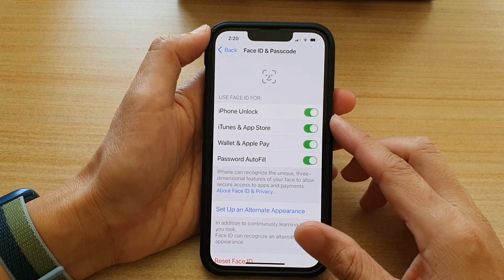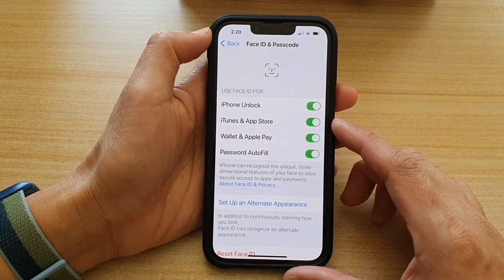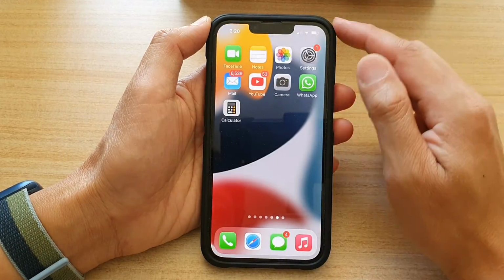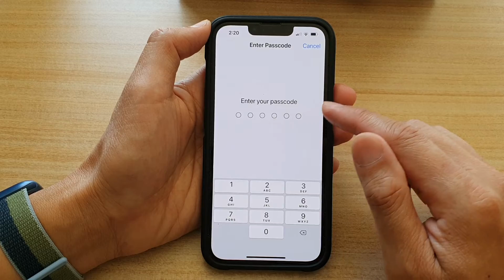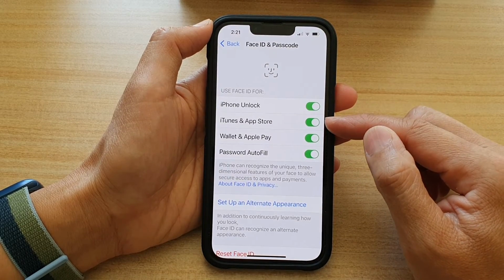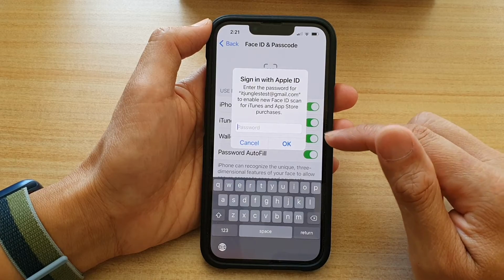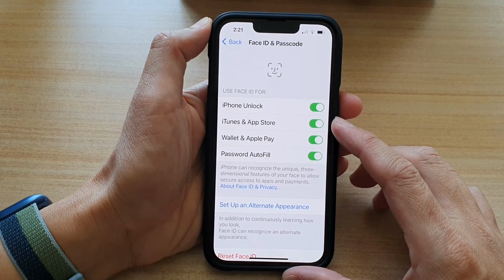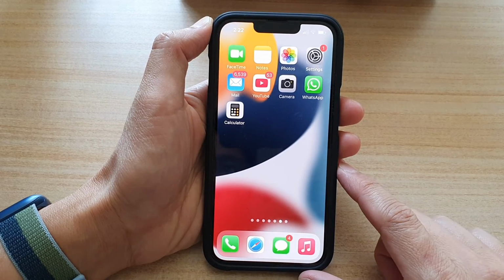iPhone 13/13 Pro: How to Enable/Disable iTunes & App Store to Use with Face ID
Learn how you can enable or disable iTunes and App Store to use with Face ID on the iPhone 13 / iPhone 13 Pro.